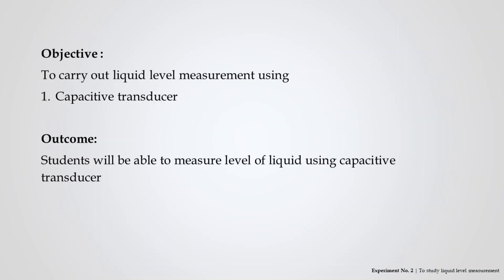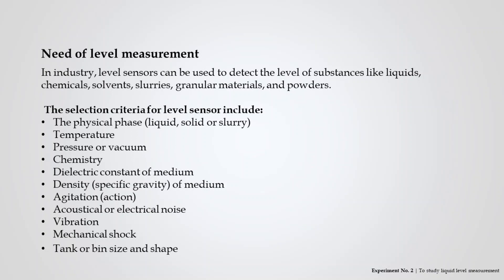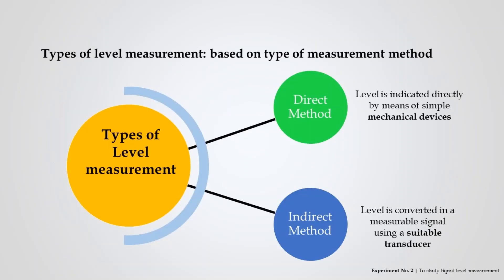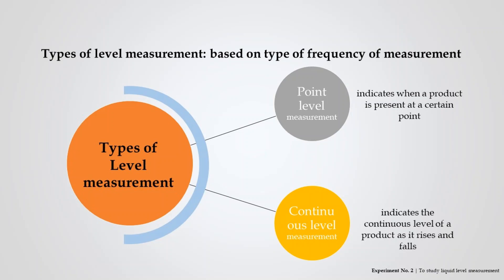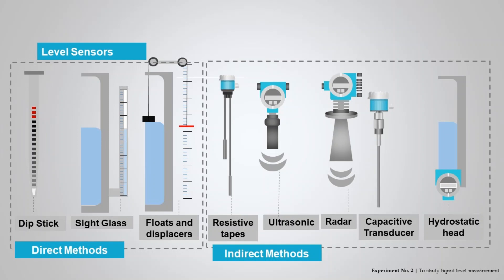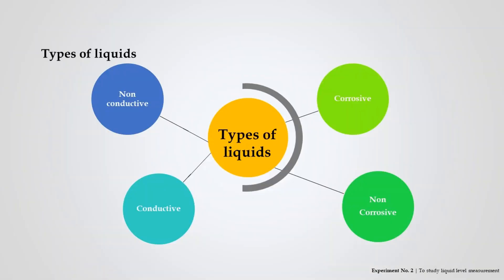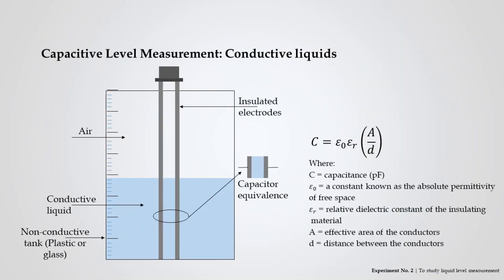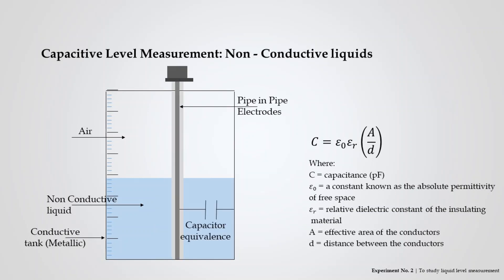Liquid Level measurement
In this video, we will learn the need for liquid level measurement in industry, different techniques of liquid level measurement, and the most commonly used liquid level measurement technique i.e., capacitive level measurement.